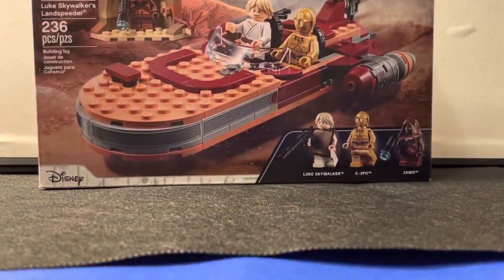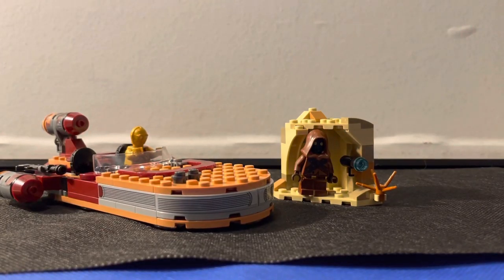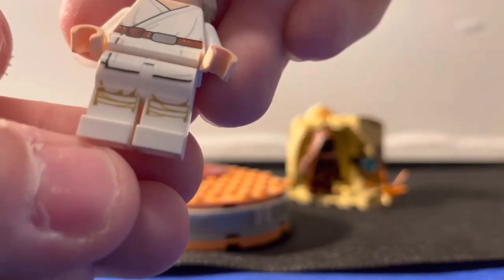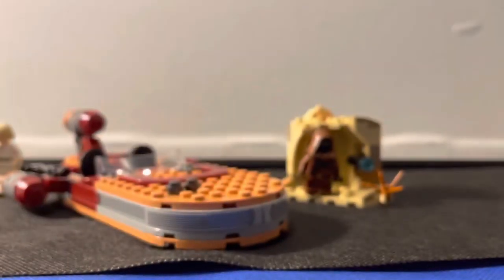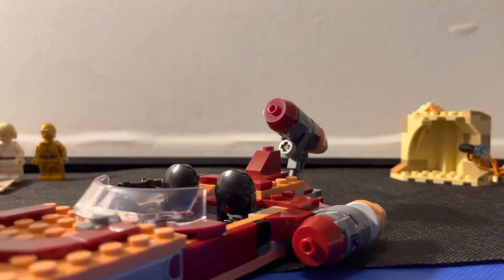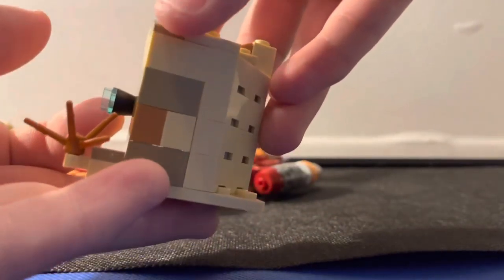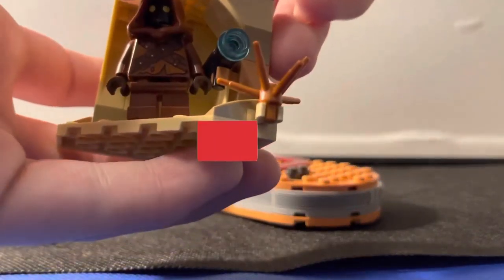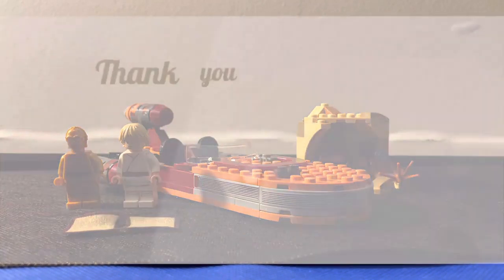Lego Star Wars Luke’s landspeeder review!!